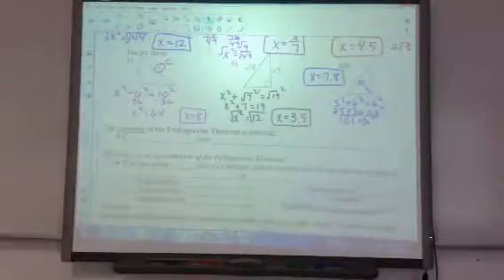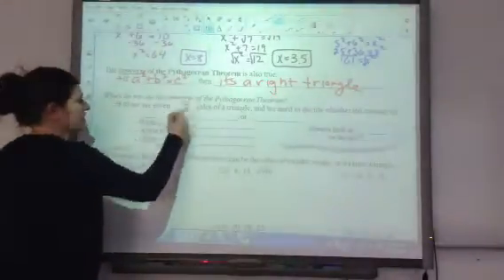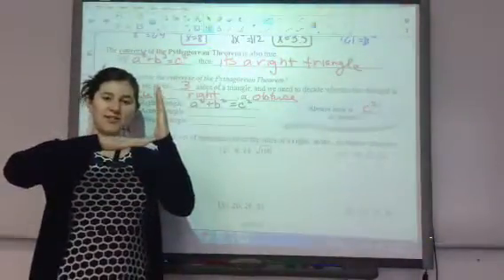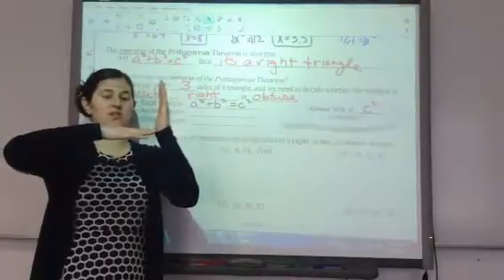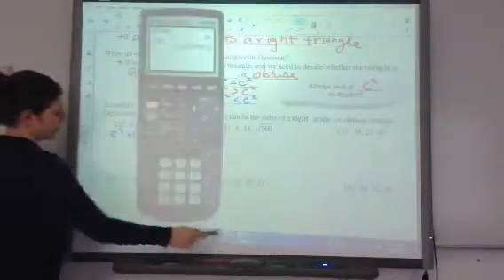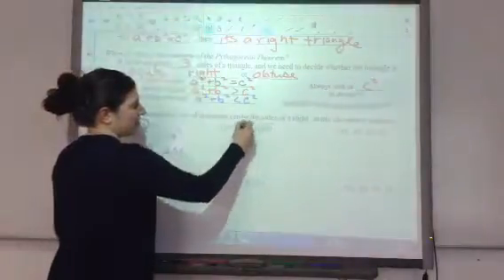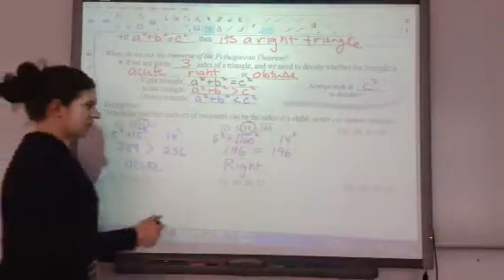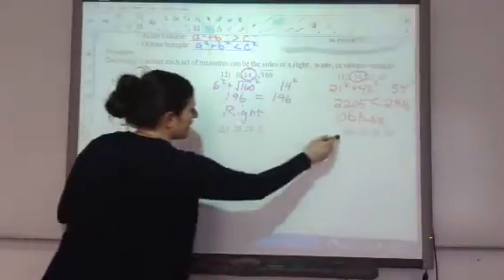Pythagorean theorem 8.1